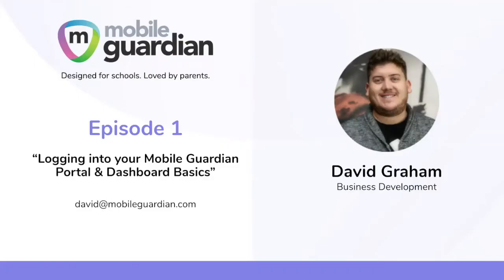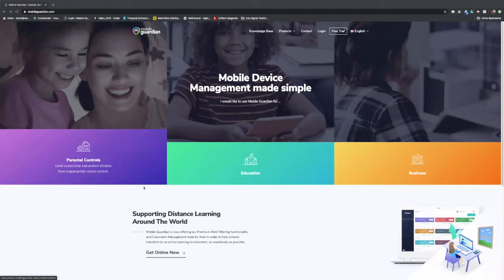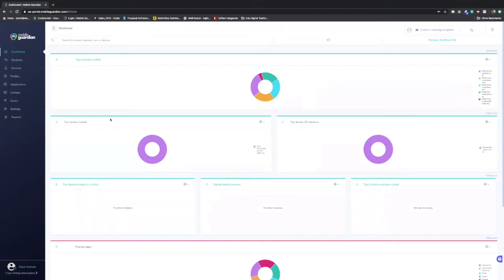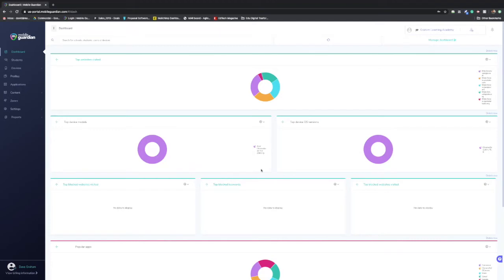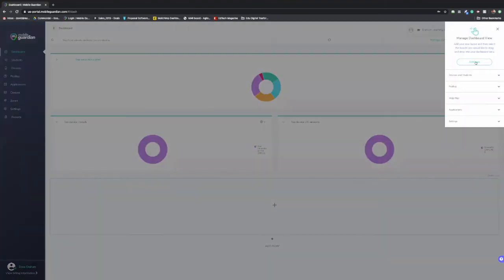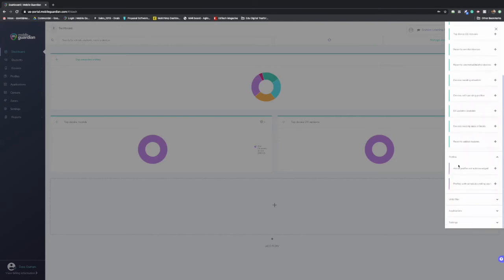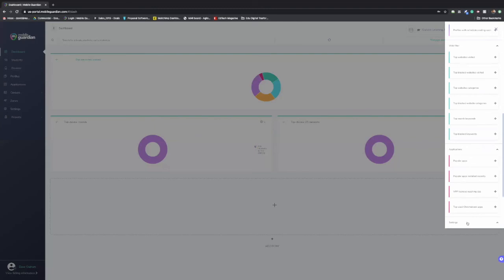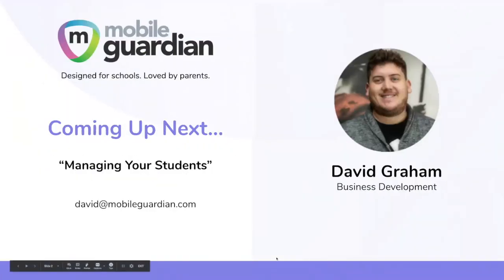Episode 1: An Introduction to the Mobile Guardian Education dashboard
🎥 Welcome to the first video in our Mobile Guardian Education Snippets Series. In this episode, David Graham introduces you to Mobile Guardian,  our education solution and our dashboard.

Purpose-built for education, Mobile Guardian is a cloud-based, easy-to-use solution that safeguards students online, no matter where they are. It offers classroom management tools, secure web-filtering, mobile device management, multi-school management and linked parental controls. It supports Android, Chromebook, iOS and macOS devices.

Used by schools in North America, the United Kingdom, Asia, Europe and the Middle East.